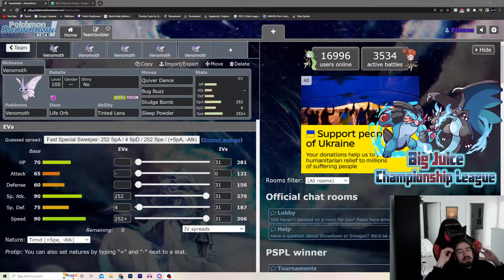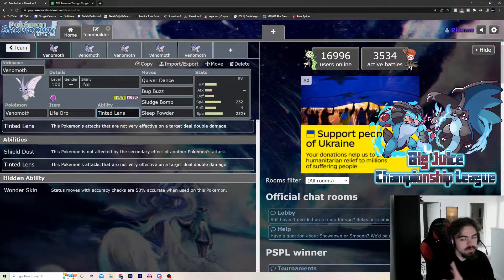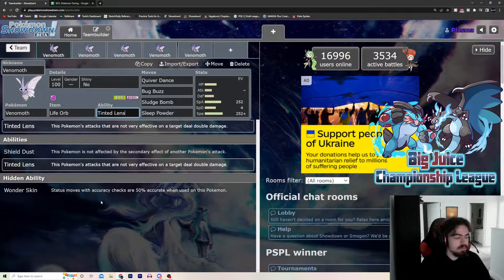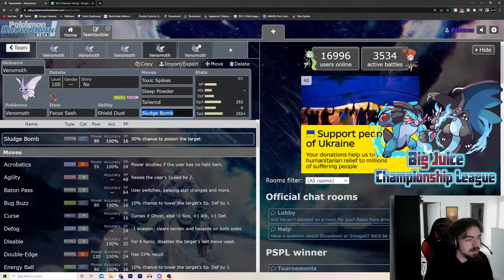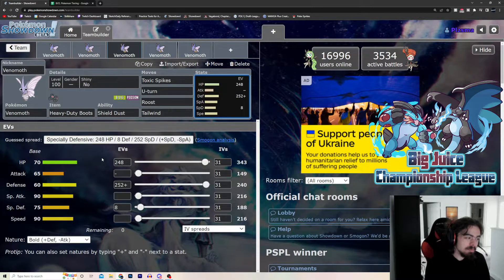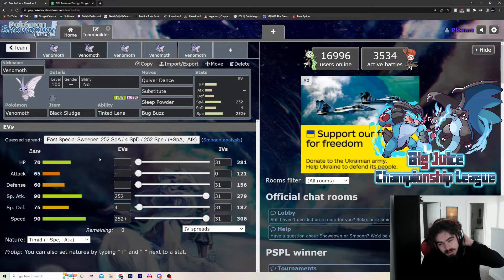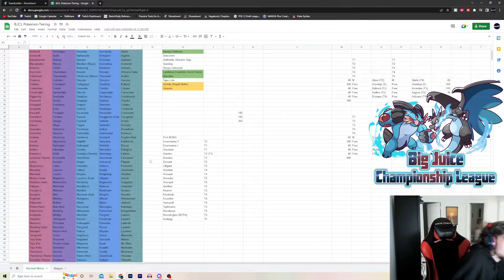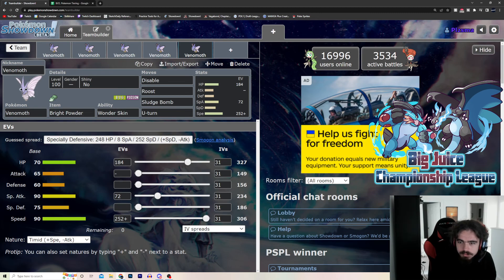BJCL S2 Waiver Wire: Venomoth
Bug type supremacy